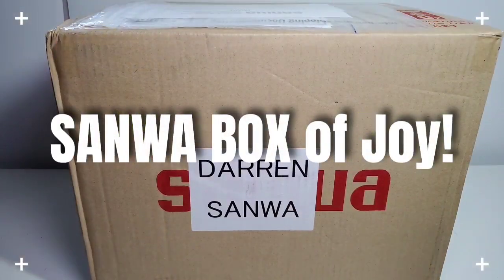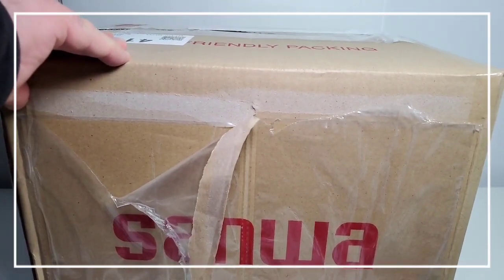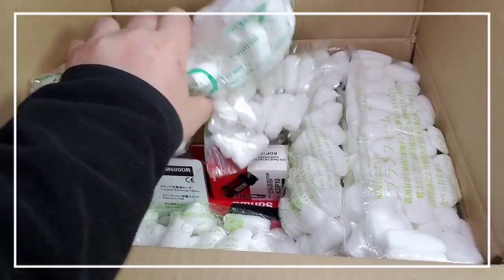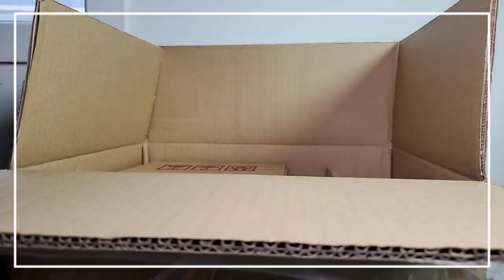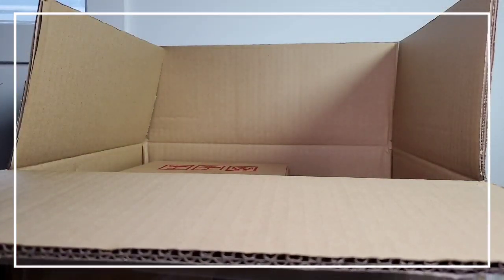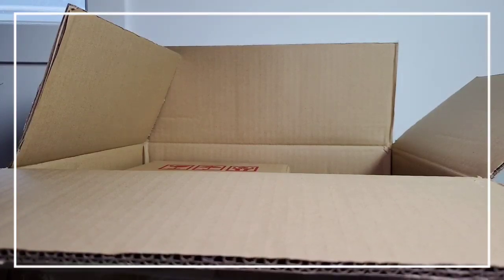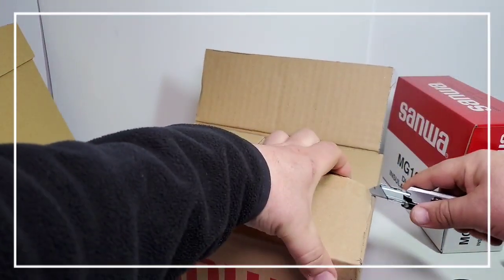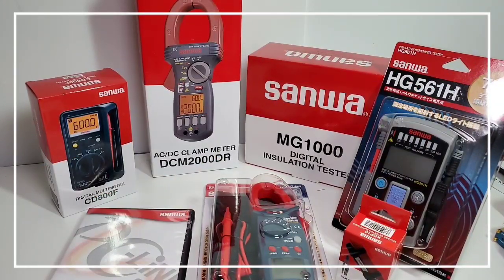INCREDIBLE SANWA UNBOXING! (Rated-R)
Sanwa Electric Instrument Co. Ltd has done it once again! They've sent an incredible assortment of some of the world's best electronic measurement tools and instruments. With all this gorgeous test gear...this unboxing might prove to be way too hot!

Watch for the full Reviews coming next month!

SANWA WEEK Aug 24-31